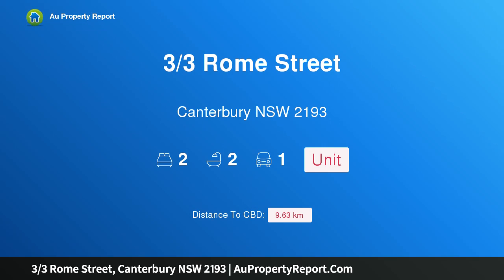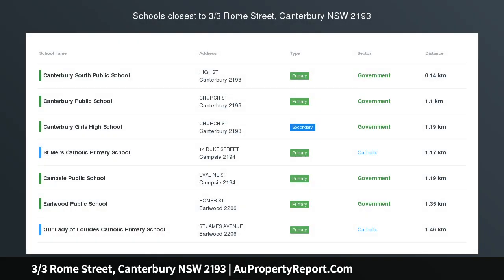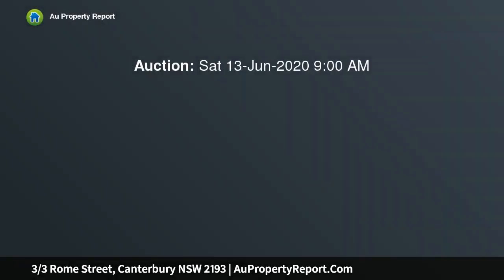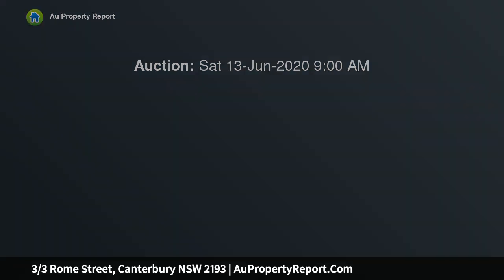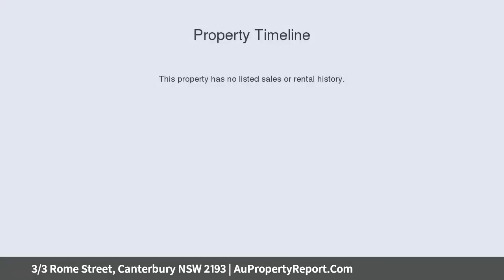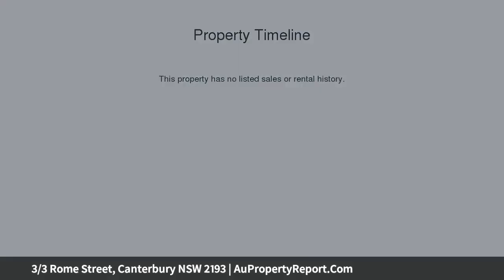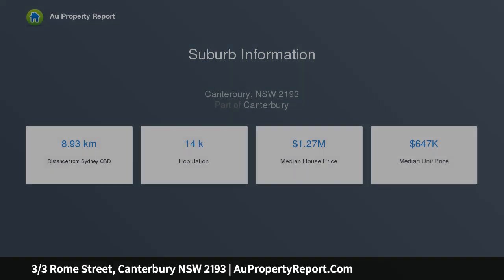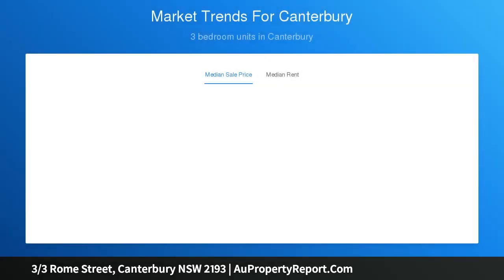3/3 Rome Street, Canterbury NSW 2193 | AuPropertyReport.Com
3/3 Rome Street, Canterbury NSW 2193
Property Type: unit
Bedrooms: 2
Bathrooms: 2
Car Space: 1
Contemporary townhouse style garden apartment